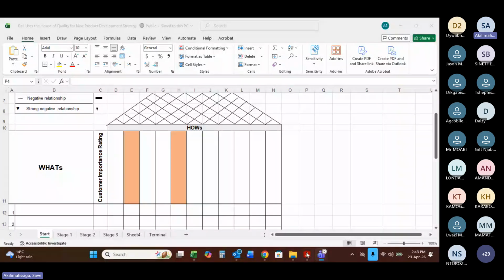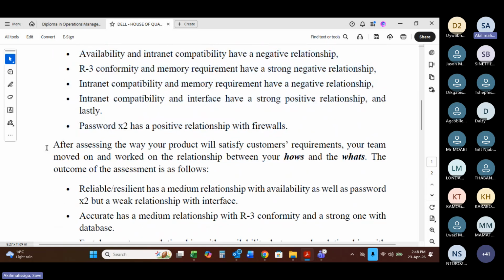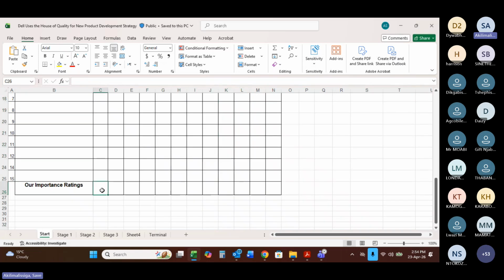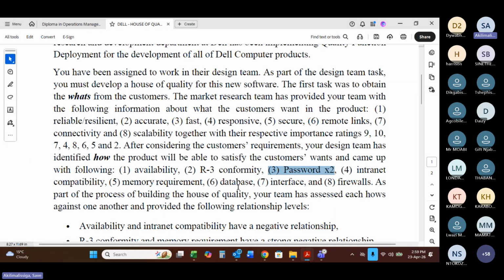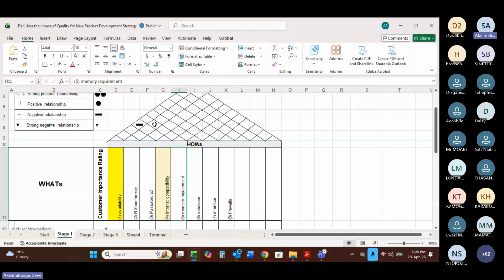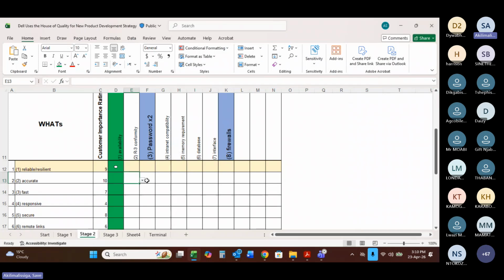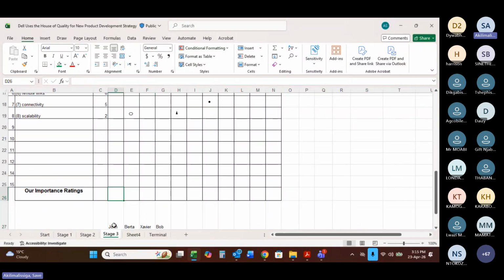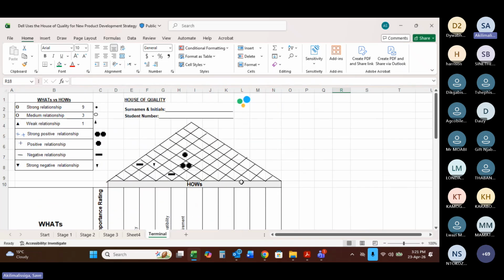Chapter 5 Activity on the House of Quality Man Serv Group 20260423 144003 Meeting Recording